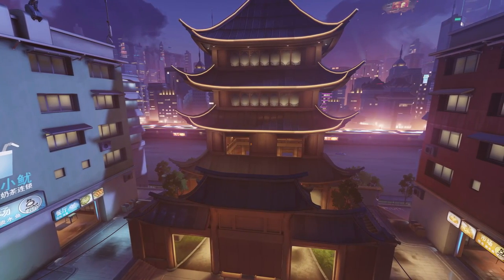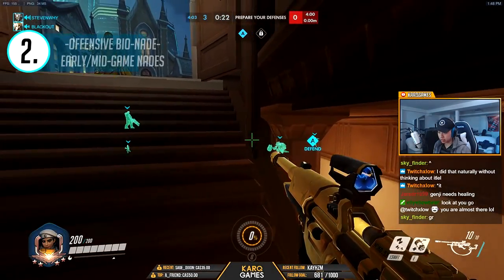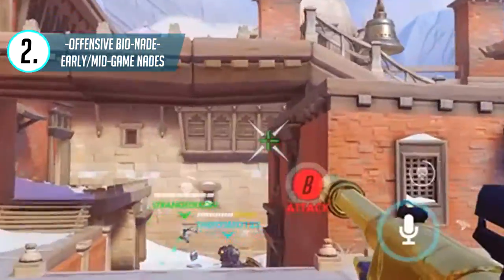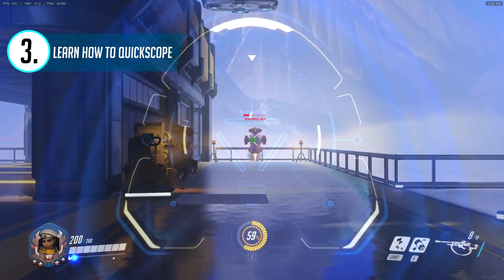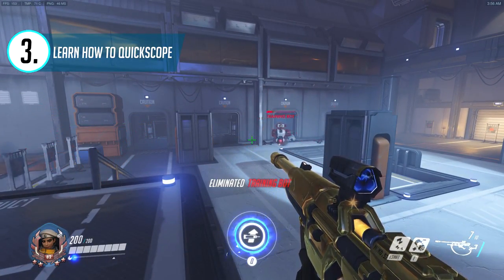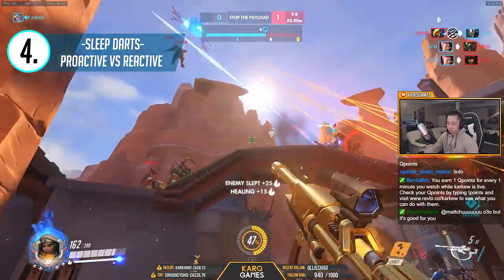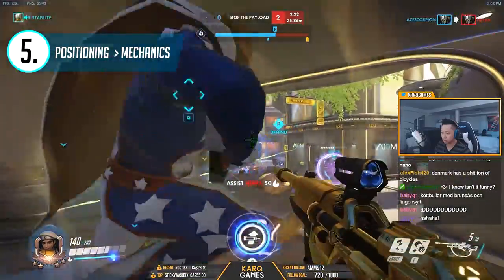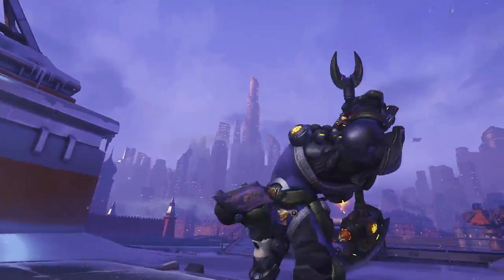5 ADVANCED ANA TIPS to help you climb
These are 5 Ana tips that I thought were most helpful during my climb to Top 500 as an Ana main, so I hope that these can apply to you as well. I play Ana 90% of the time on stream (Top 500/4400+ on PC/NA) if you want to drop by!

My PC Specs/Peripherals

GFX & Art
➥ officialhazrd, vortex_scrybe, spline, crossedsticks, eliyellowbear, langlocke

Helped me film: Pseudobeard, Aaron_chu, Westo